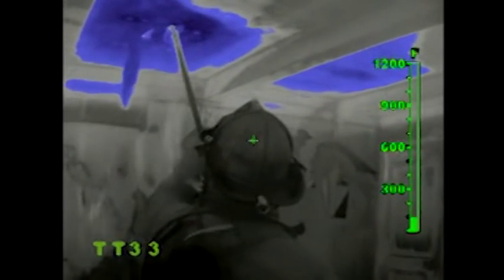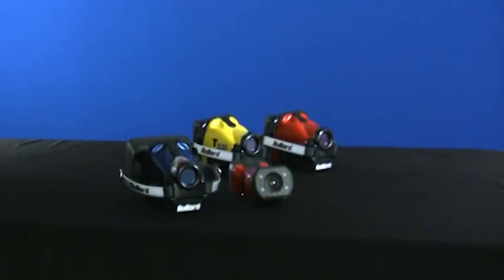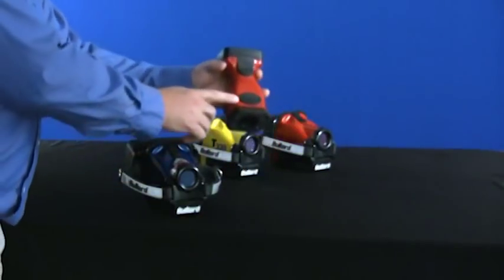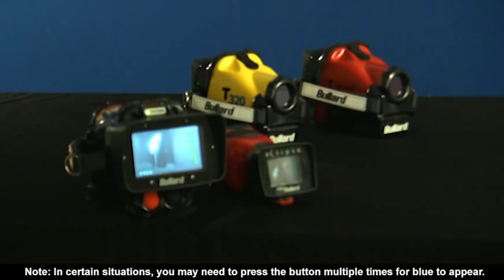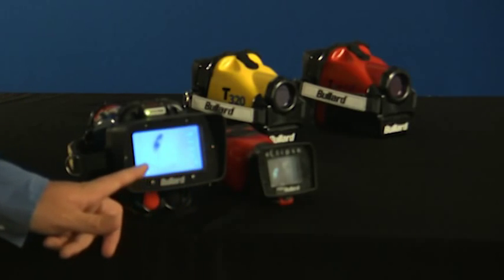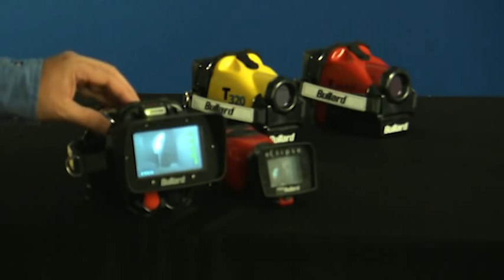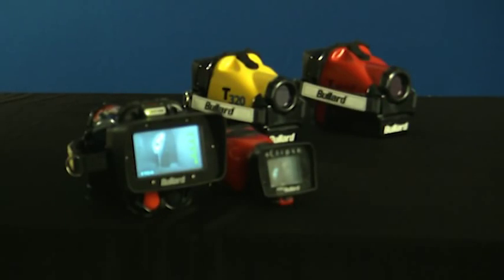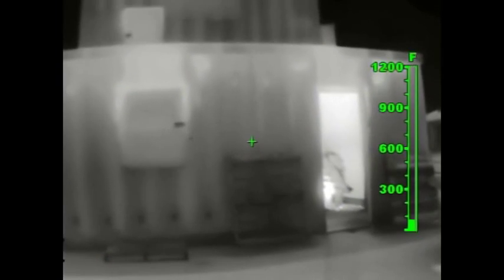Activating Electronic Thermal Throttle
In this three-minute training video, Bullard's Product Manager, Matt Elmore, shows us step-by-step how to effectively use Electronic Thermal Throttle.